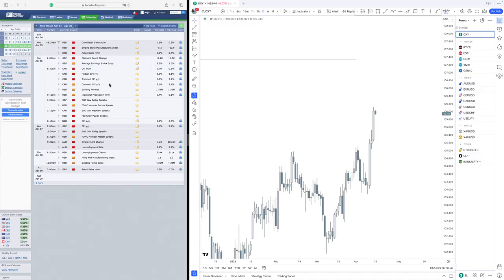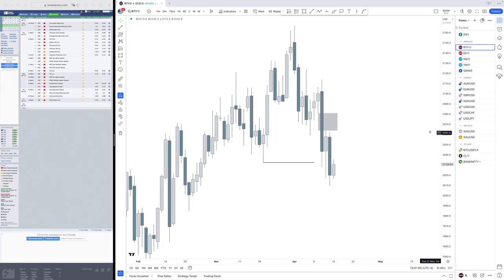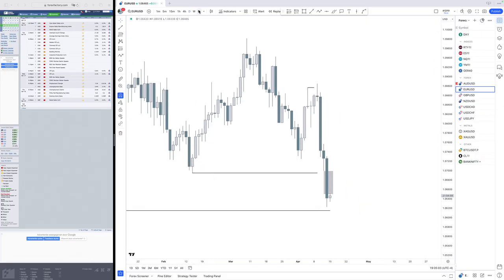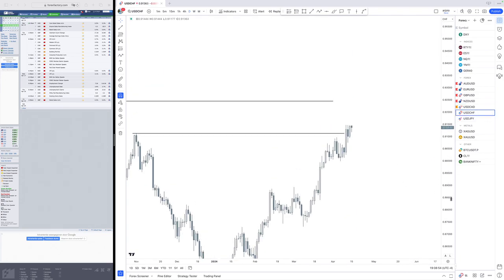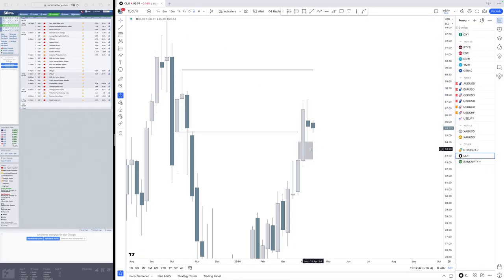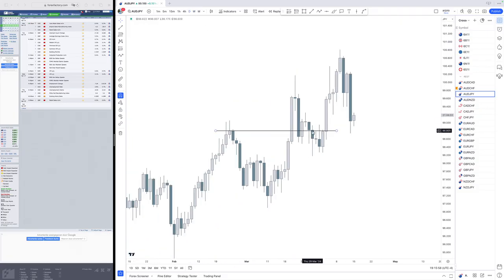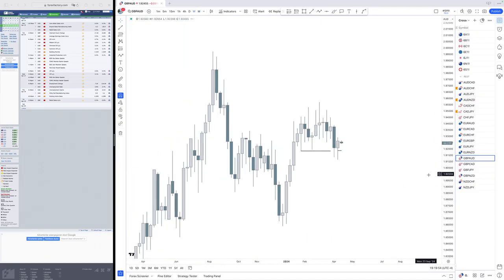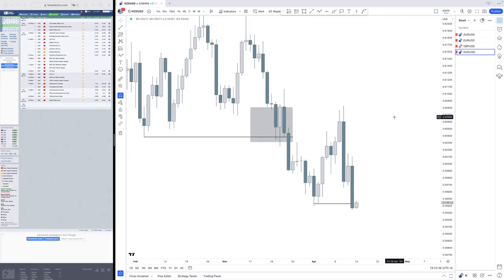Extra Live Fp